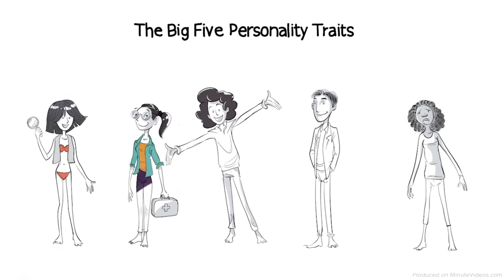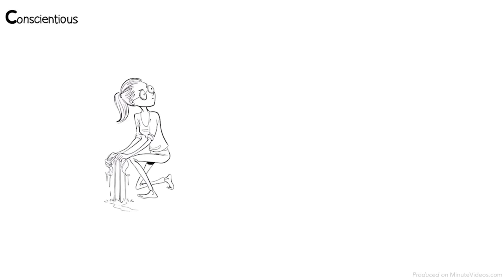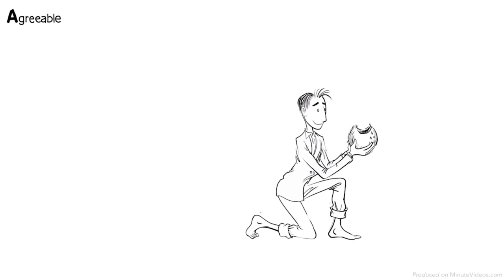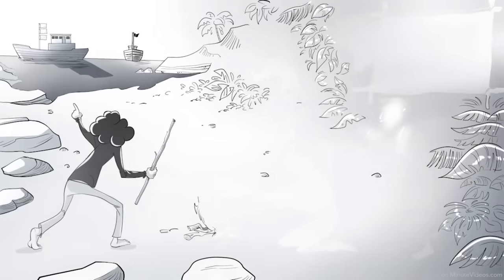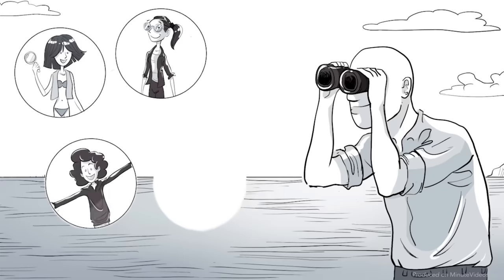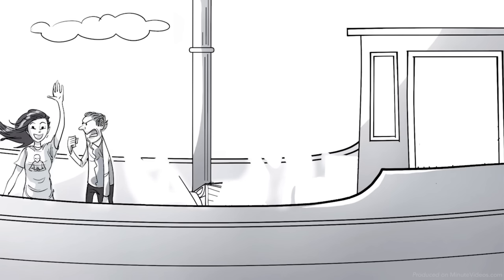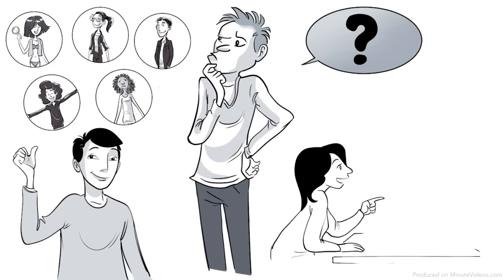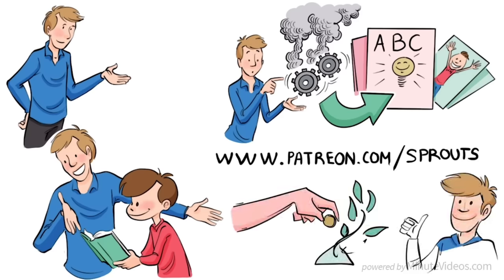The Big Five Personality Traits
The theory of the Big Five Personality Traits, claims that we can describe ourselves with five main characteristics: Openness, Conscientiousness, Extraversion, Agreeableness, Neuroticism.
Each of us varies in how much of each trait is shown in our personality.
In order to understand what each trait really means, let’s look at these five characters who stranded on an island in the middle of the ocean.

A special thank you to our patrons: Avigail, Badrah, Cedric Wang, Eva Marie Koblin, Esther Chiang, Denis Kraus, Don Bone, John Zhang, Julien Dumesnil, Mathis Nu, and all the others!!! You keep us going!

Read the entire script here.